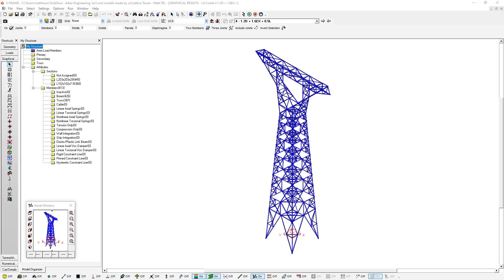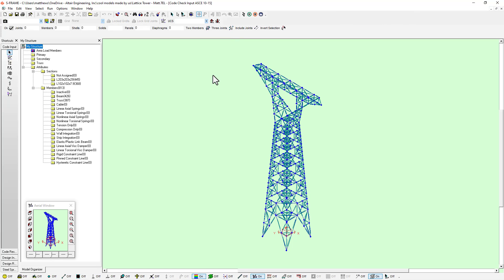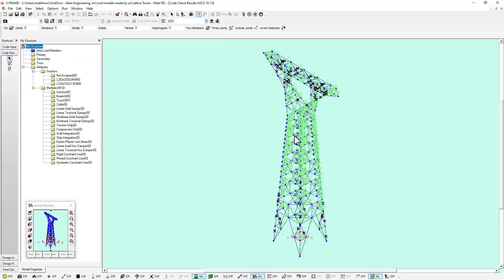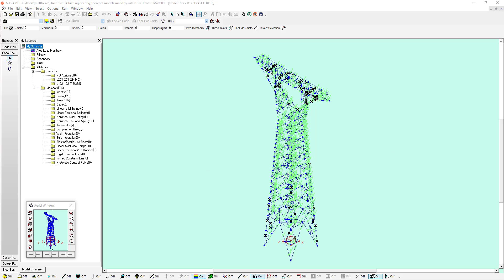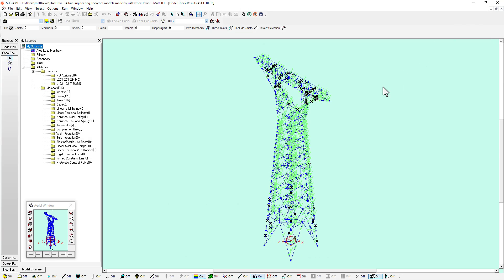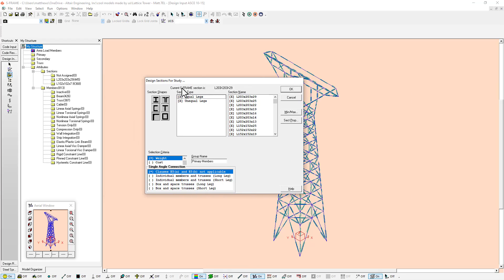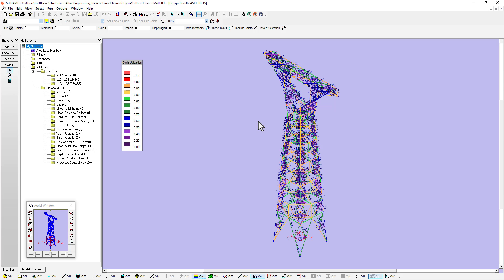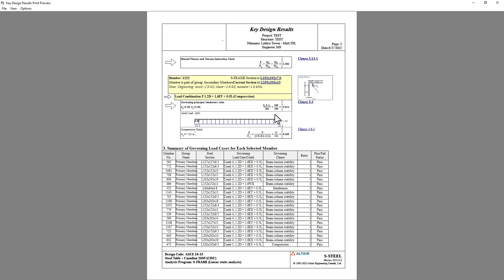Designing Latticed Steel Transmission Structures: Quick Tutorial with S-FRAME and ASCE 10-15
Join us for a short, yet detailed tutorial on designing latticed steel transmission structures using Altair S-FRAME, following the provisions outlined in ASCE 10-15.

In this quick and informative video, we'll walk through the steps to take after performing your structural analysis to produce a detailed design code check.

Whether you're an aspiring structural engineer or simply curious about transmission structure design, this tutorial is packed with valuable insights to enhance your knowledge.